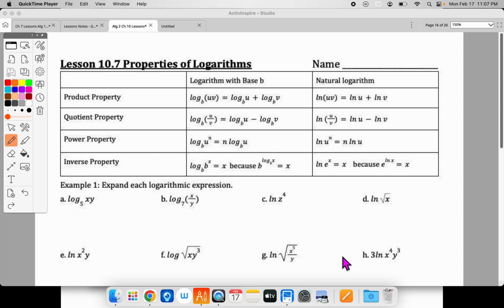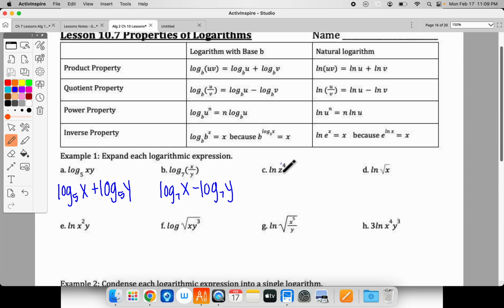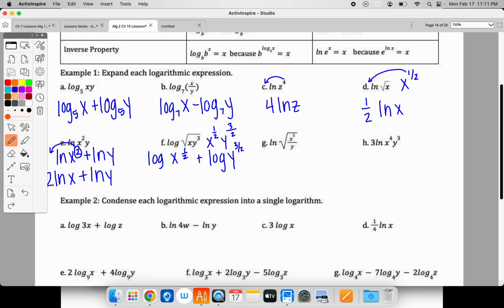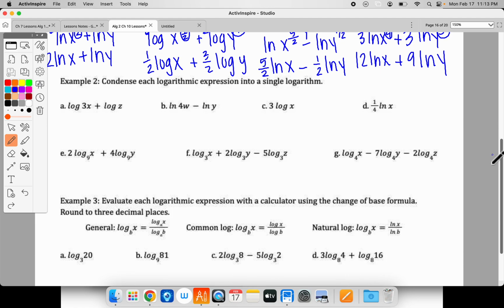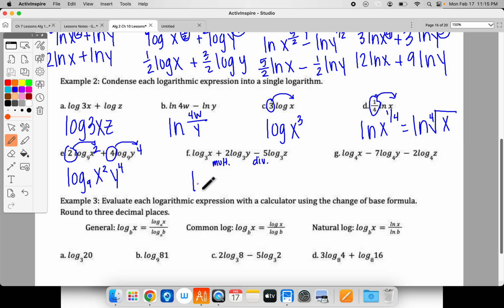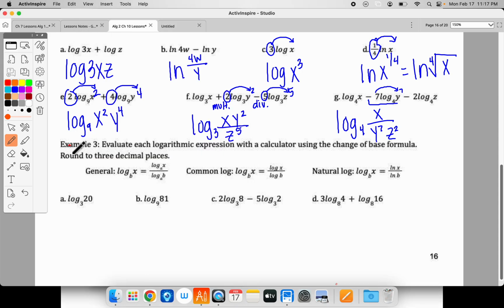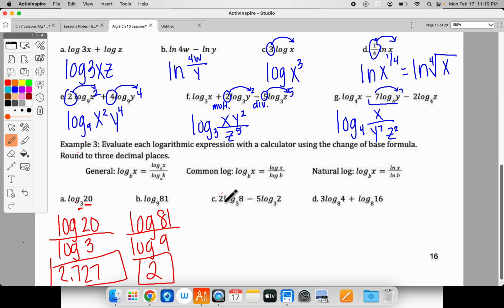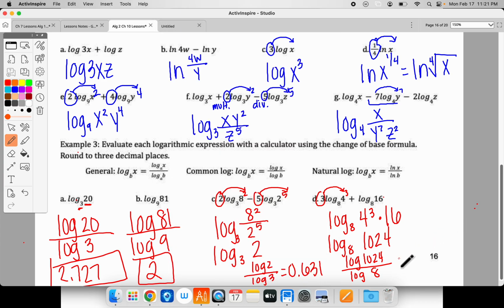Alg 2 Lesson 10.7